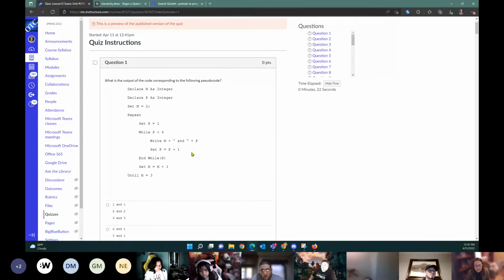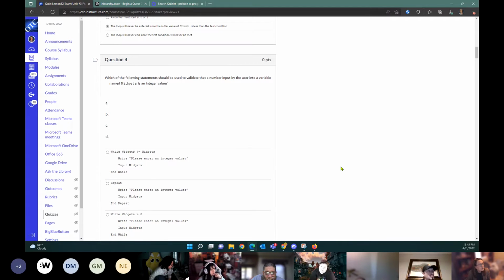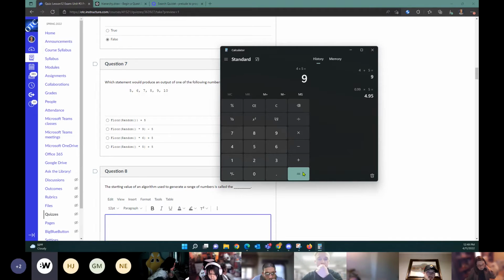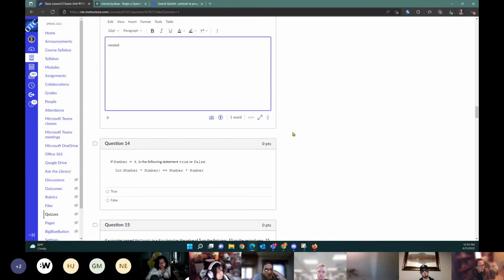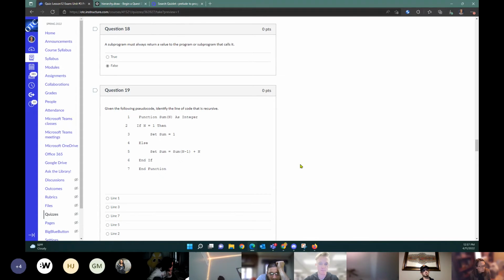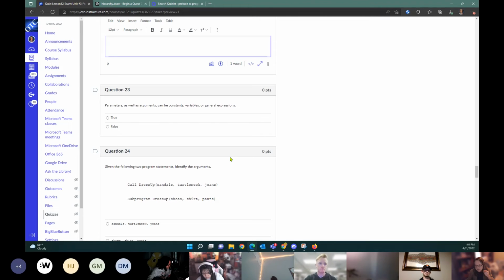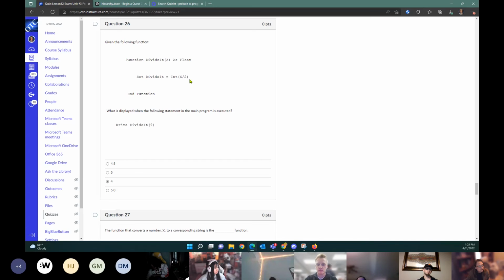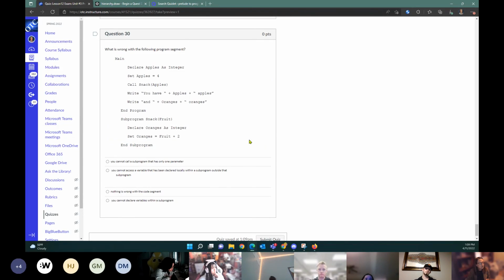CIS120 Lesson12 Unit 3 Exam Practice Test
Practice test for unit 3 exam.